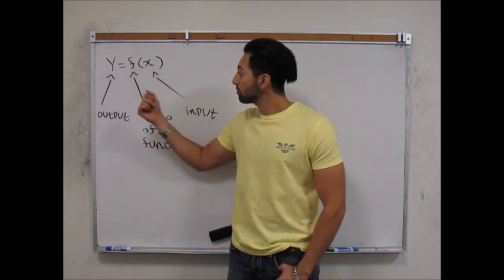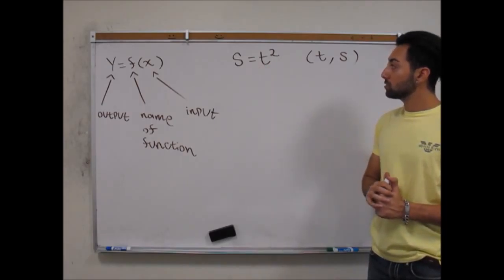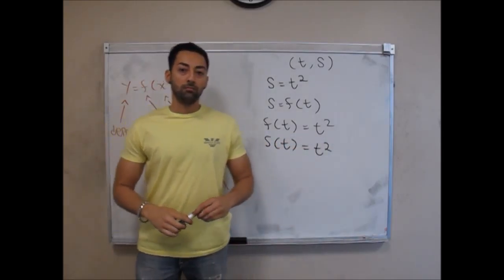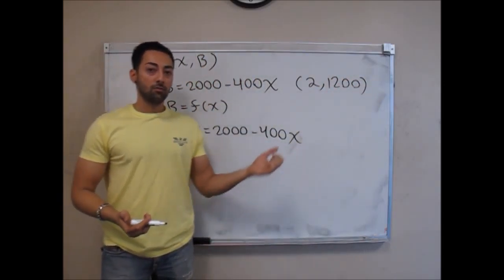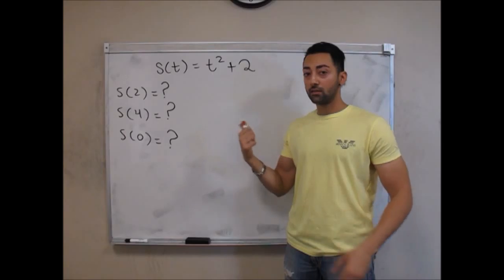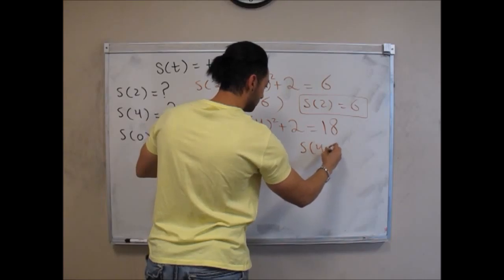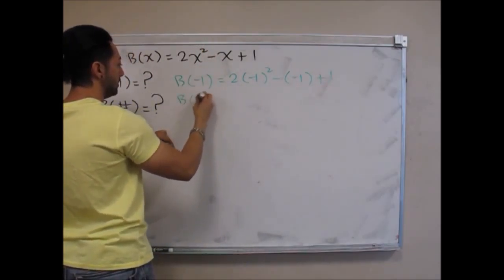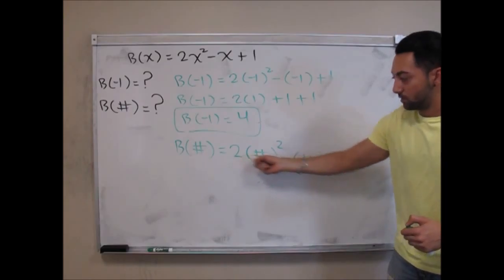Functions Part 3